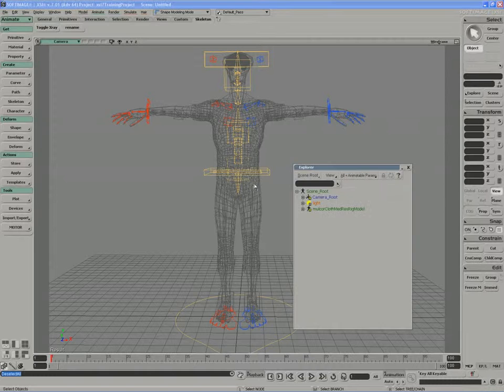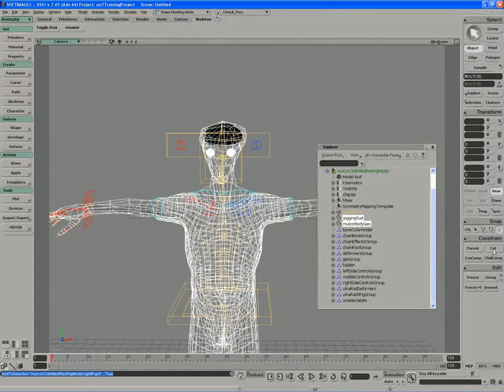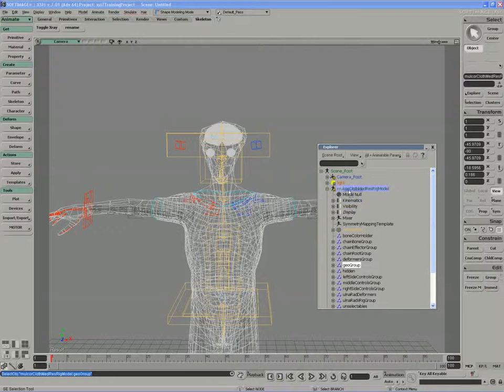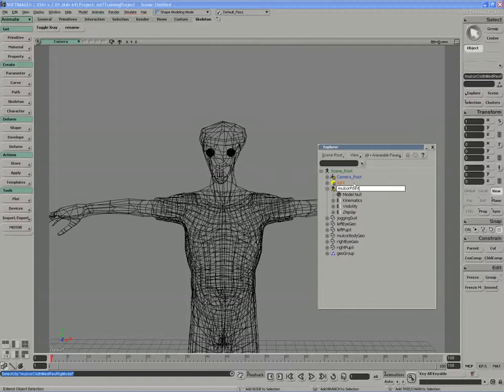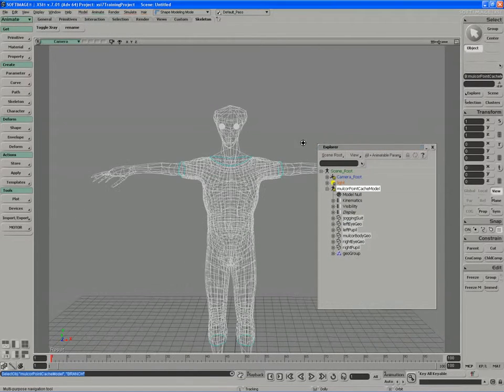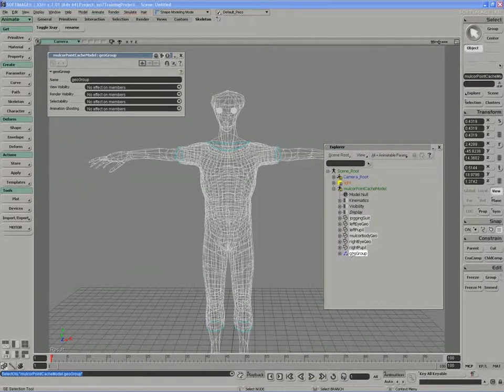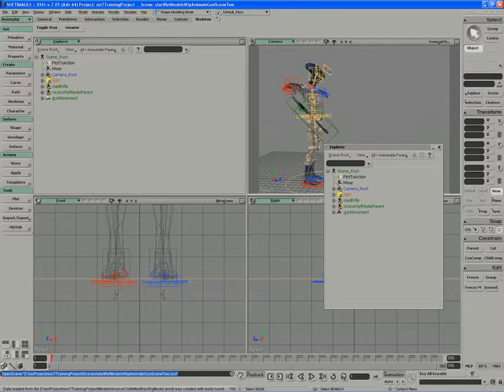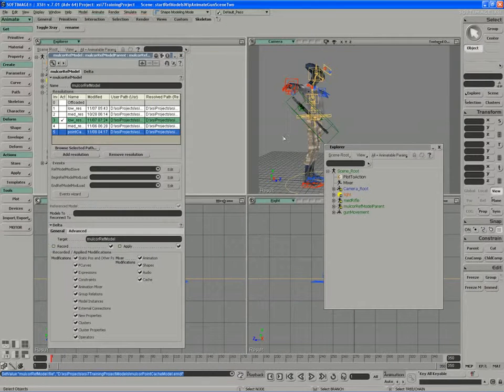Ref Models 8: Creating a PointCache Resolution